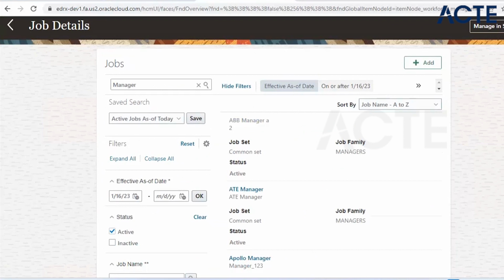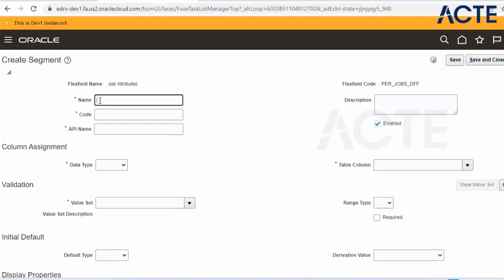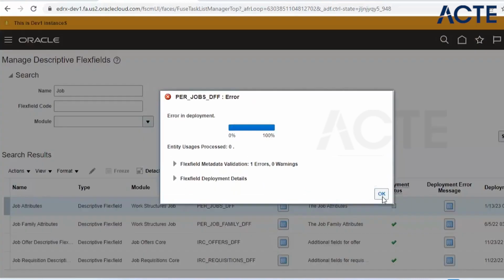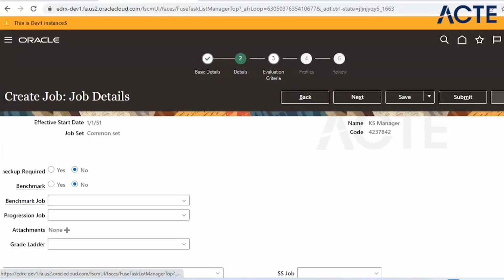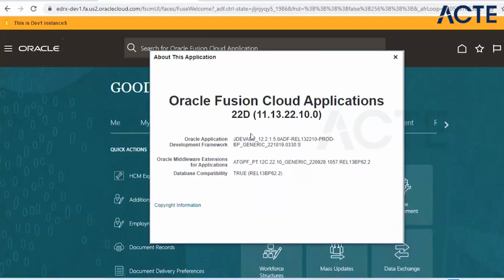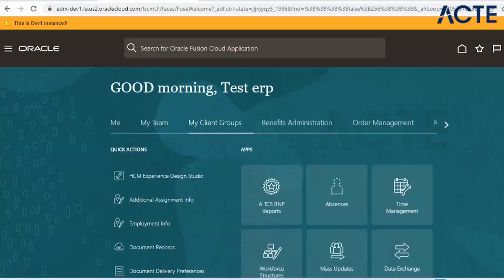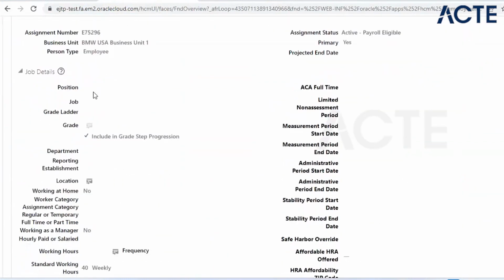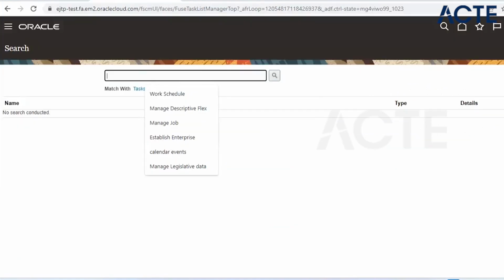Part - 1 Oracle Fusion - DFF and EFF | Oracle Fusion Course | ACTE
This video helps to learn about Oracle Fusion - DFF and EFF this chapter provides an introduction to the architecture and components of Oracle Fusion Applications